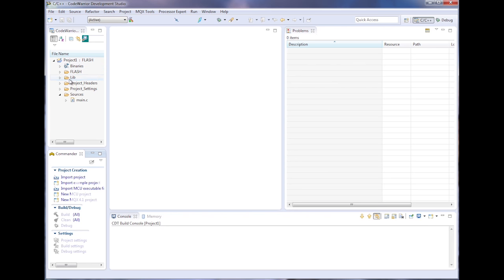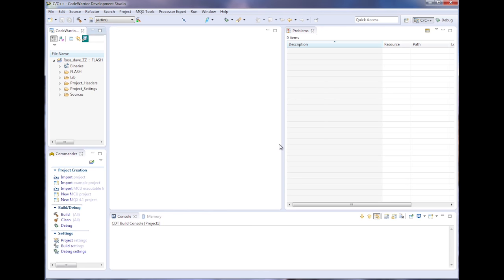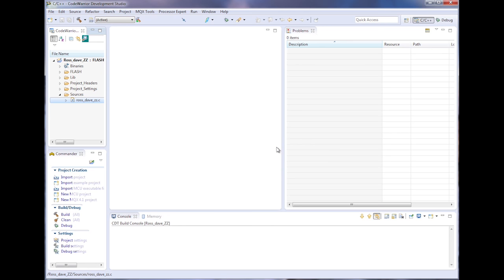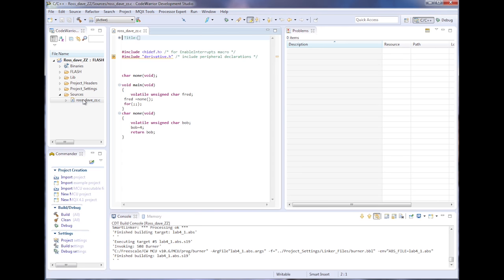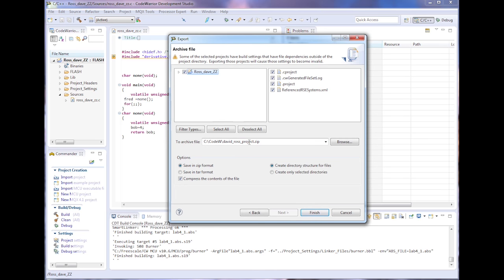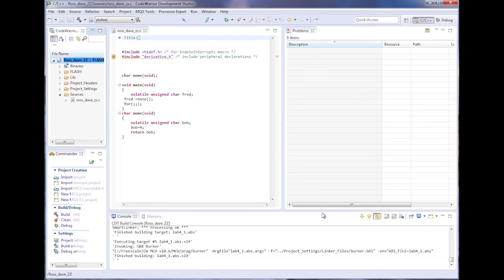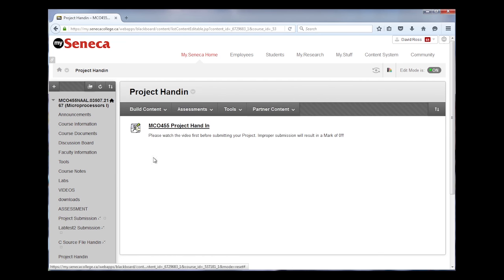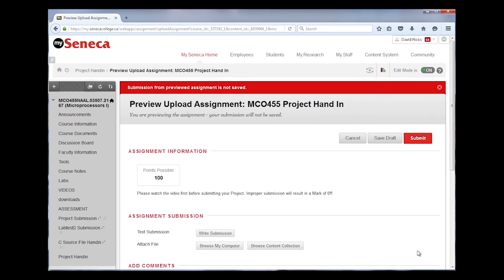Project Upload to Blackboard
MCO455 final project Upload instructions